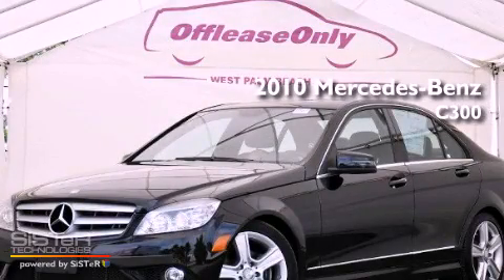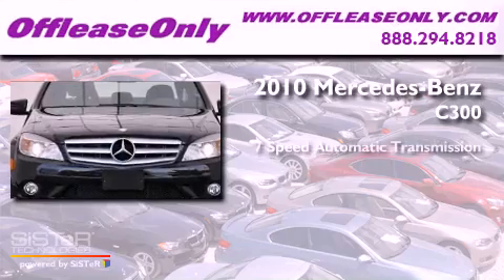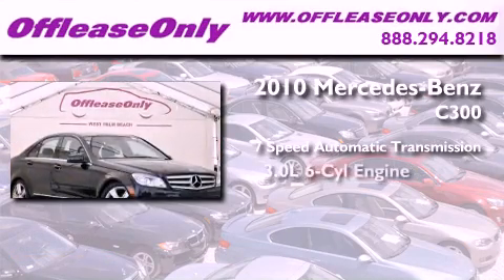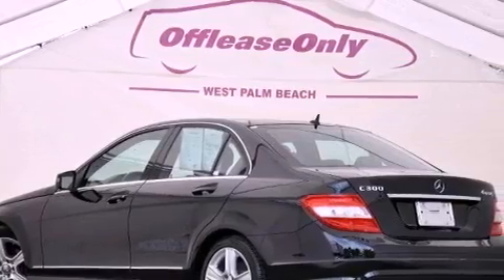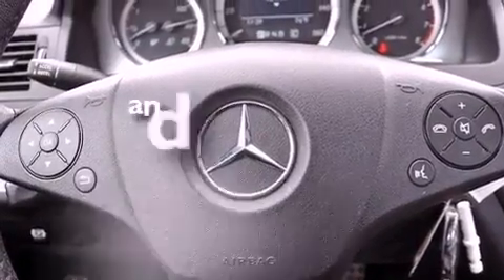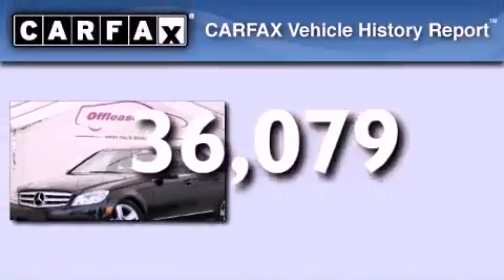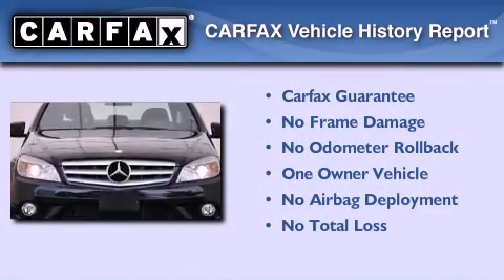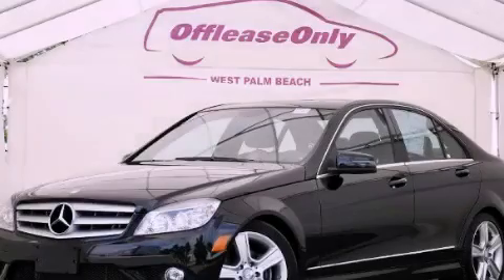2010 Mercedes-Benz C300 4MATIC AWD West Palm Beach FL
Year : 2010

 Make : Mercedes-Benz

 Model : C300

 Engine : Gas V6 3.0L/183

 Trans . : Automatic

 Exterior : Black

 Miles : 36,079

 Interior : Black

 Stock : 48623

 Offleaseonly.com

 3531 Lake Worth Rd

 2010 Mercedes-Benz C300 4MATIC AWD Lake Worth FL